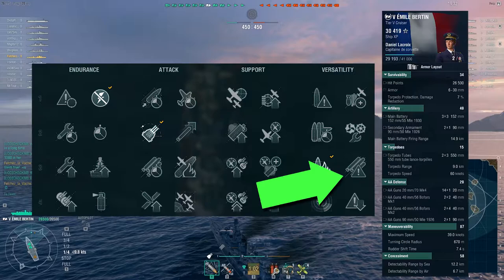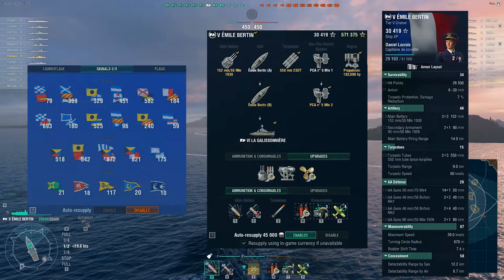World of Warships - Émile Bertin - Review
The fire spewin' Tier V French Cruiser, Émile Bertin, has a dark side.  Dark in the form of collecting those black citadel ribbons!!!  Oh, and dark as in burnt, chard BB's too :D